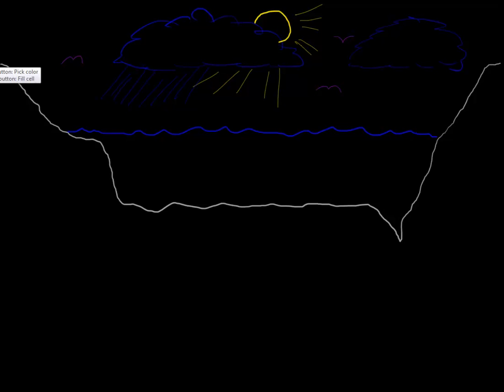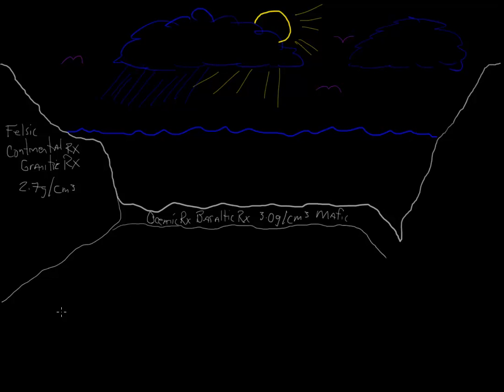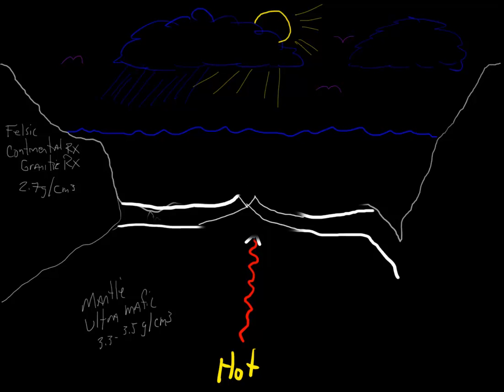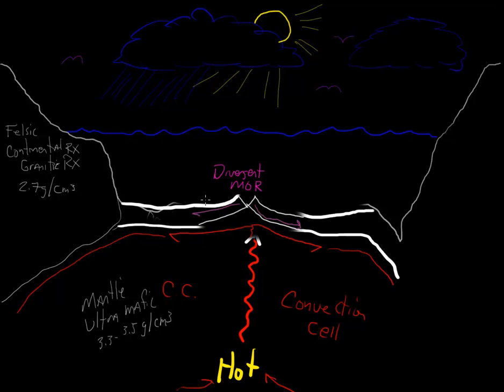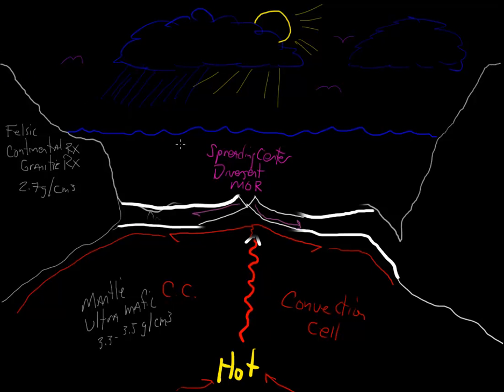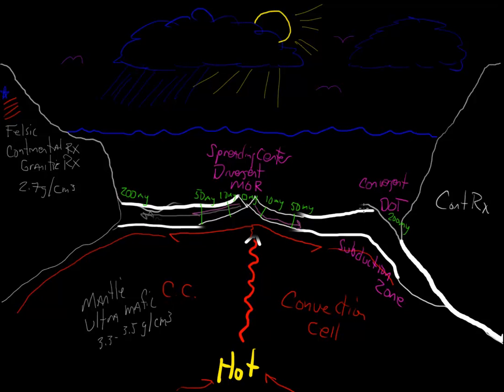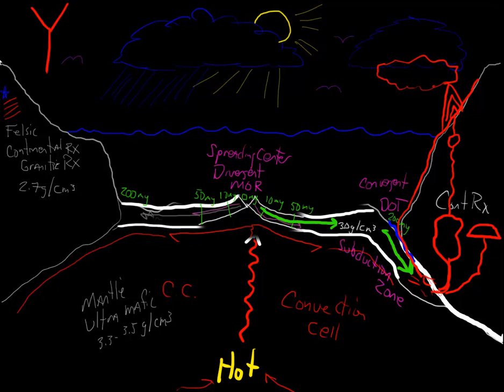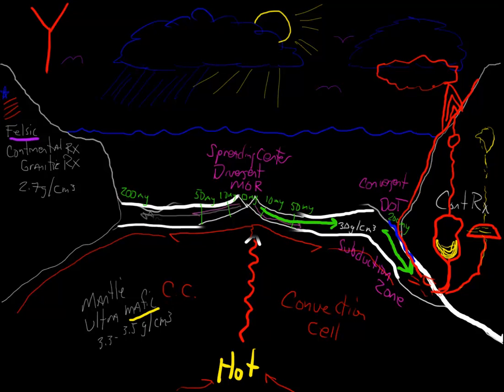Plate Tectonic Diagram.mp4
Plate tectonics a bit of mineralogy & rock types too.